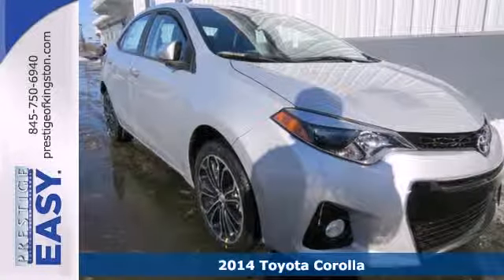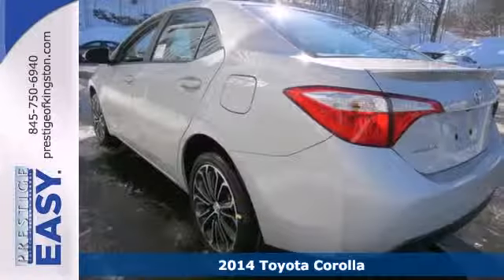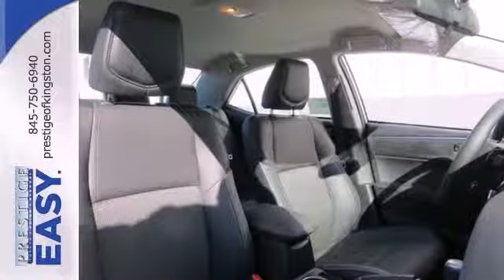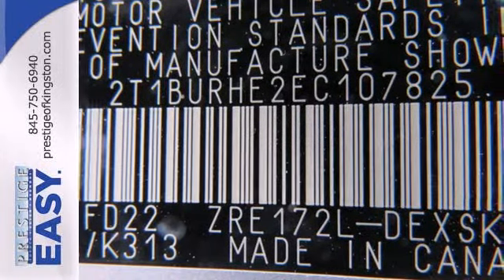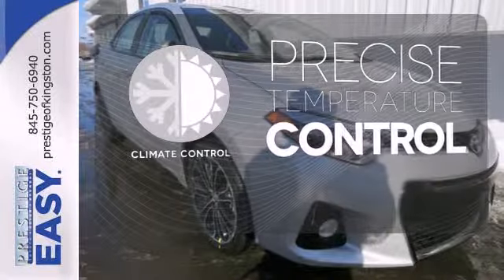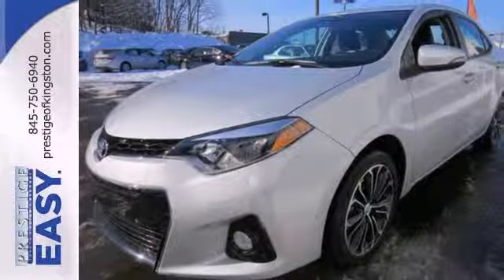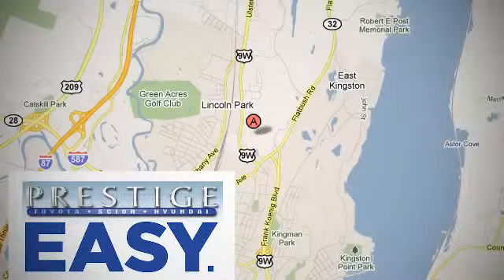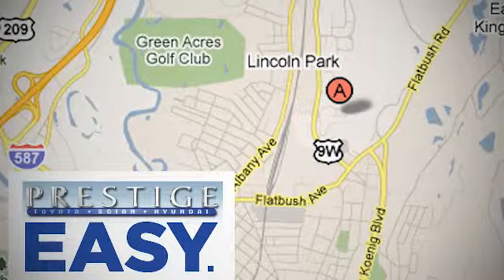2014 Toyota Corolla Kingston NY Poughkeepsie, NY EC107825 - SOLD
Year: 2014
Make: Toyota
Model: Corolla
Trim: S Plus
Engine: 1.8L I4 DOHC Dual VVT-i
Transmission: CVT
Color: Silver
Interior: Black
Stock #: EC107825
If you've been aching to get your hands on the perfect 2014 Toyota Corolla, then stop your search right here. This is the ideal car that is certain to fit your needs. This very reliable Corolla will always get you where you need to go, and do it with comfort and safety to spare. It is nicely equipped with features such as Classic Silver Metallic, Black w/Sport Fabric Seat Trim, ABS brakes, Alloy wheels, Electronic Stability Control, Heated door mirrors, Illuminated entry, Low tire pressure warning, Remote keyless entry, and Traction control.

Address:
756 East Chester St By-Pass